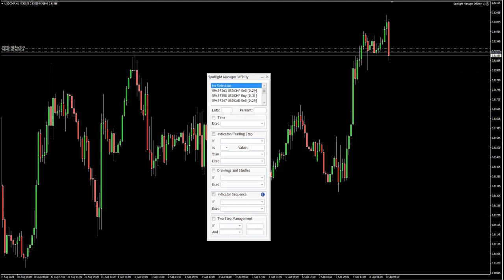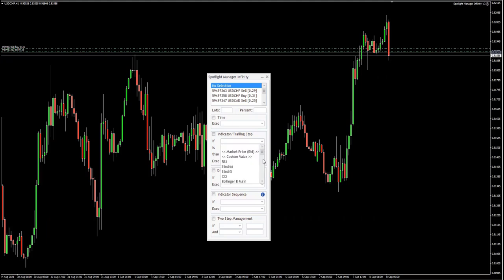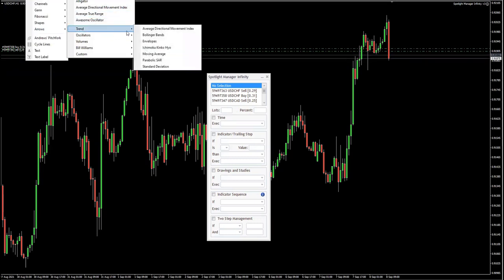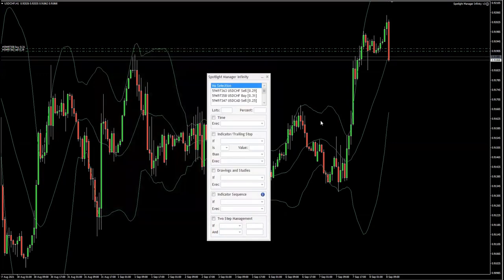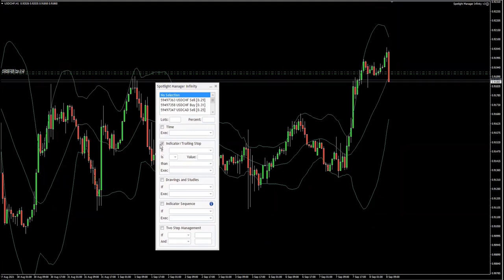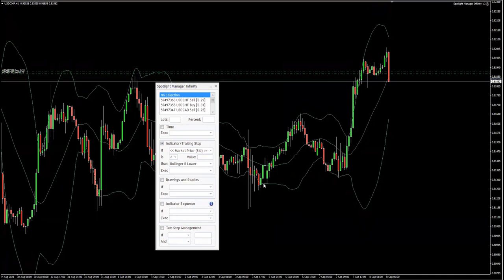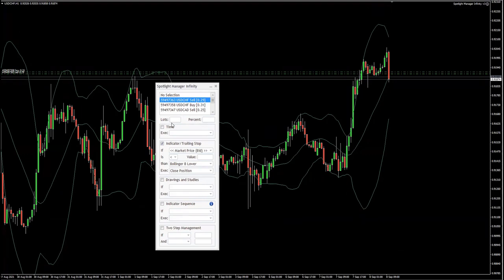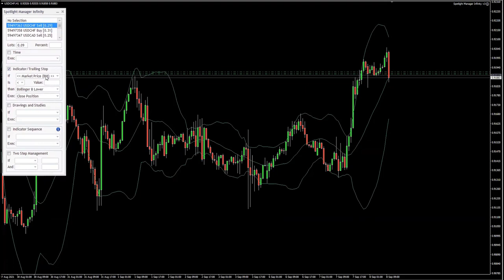Manage By indicators - Spotlight Manager